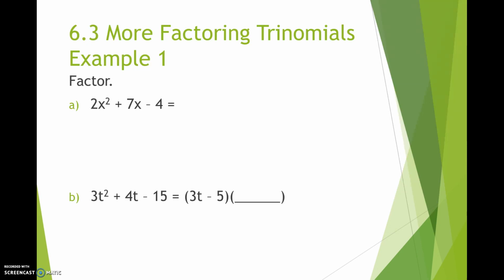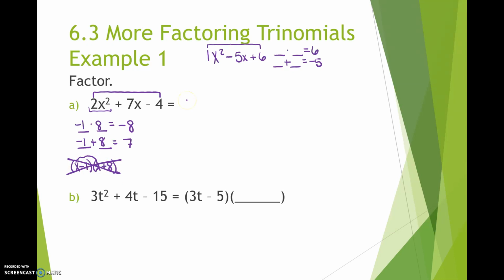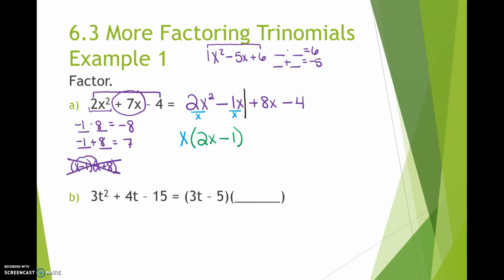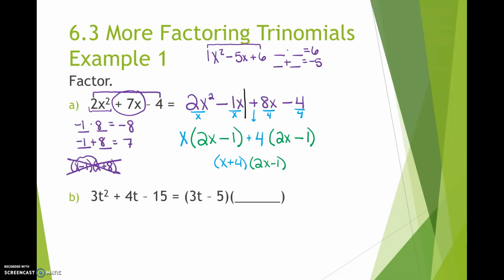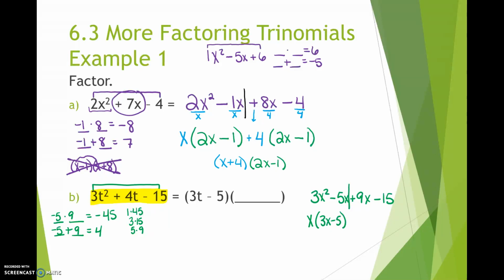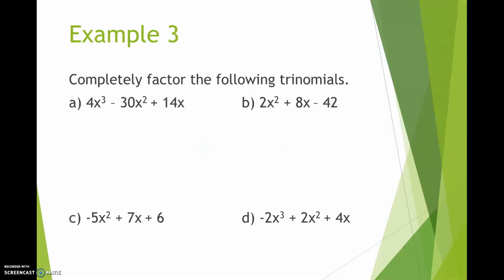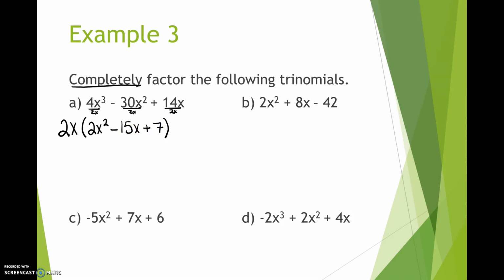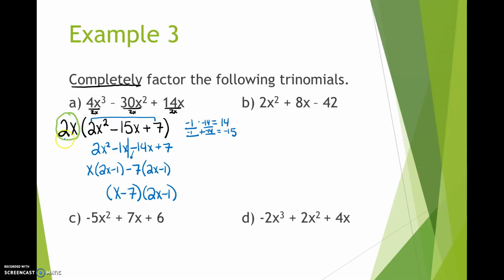Adv Alg 6.3 Factoring Trinomials when a does not equal 1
Factoring Trinomials with a values greater than 1, factoring by grouping.  Recorded 11/20/2018